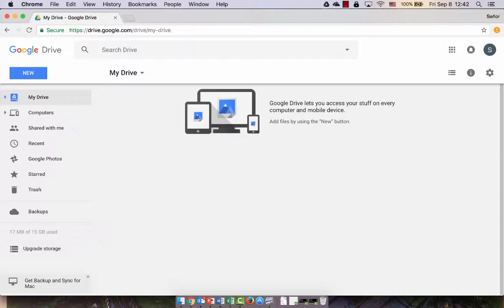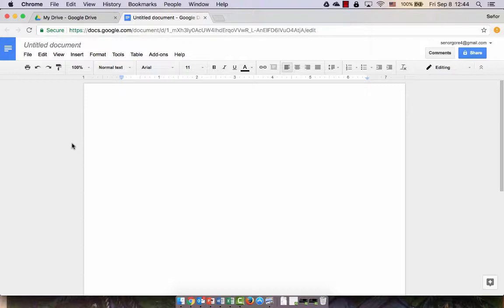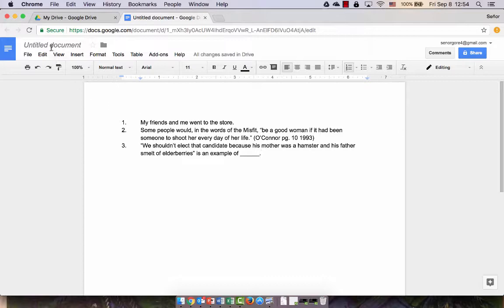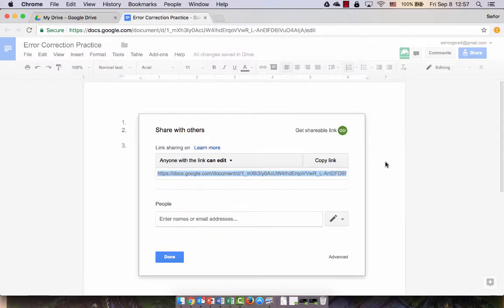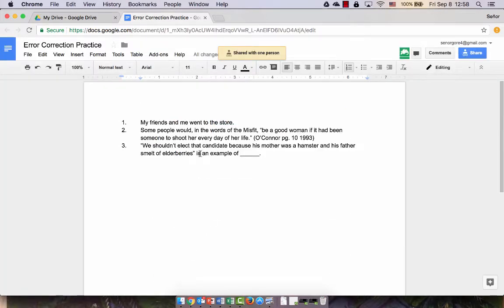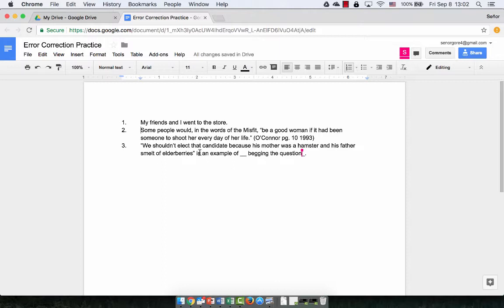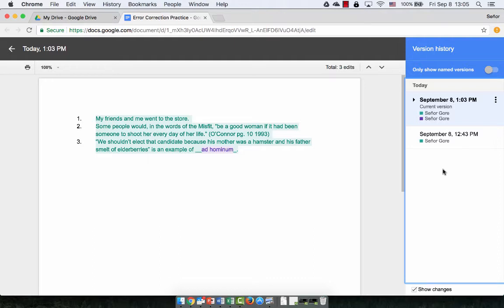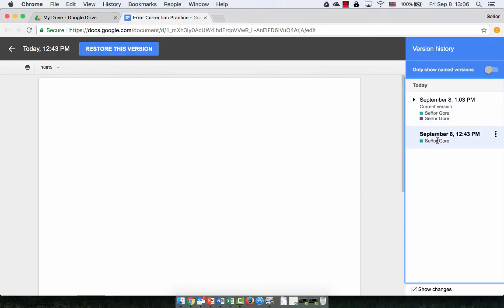Google Drive Classroom Collaboration